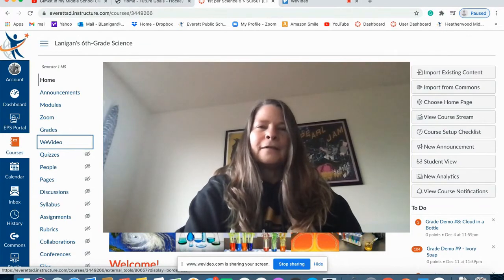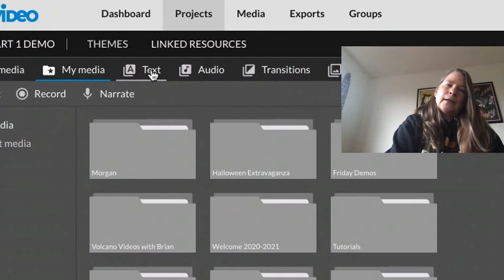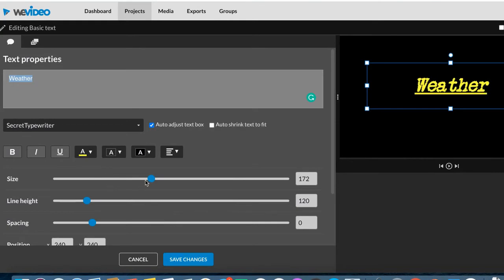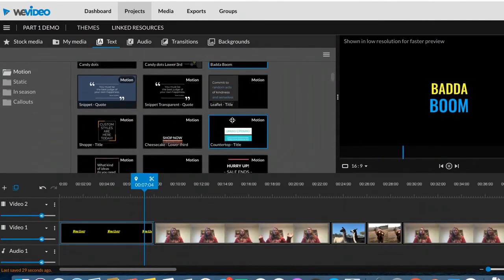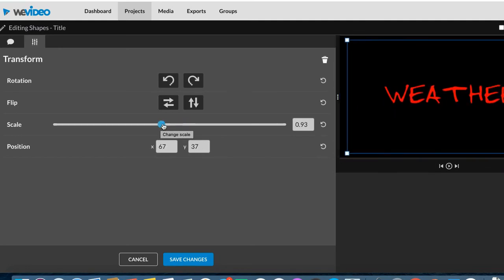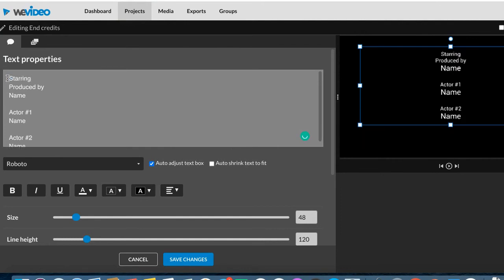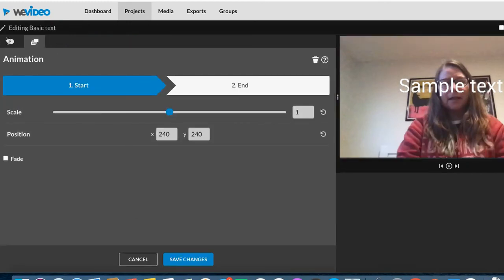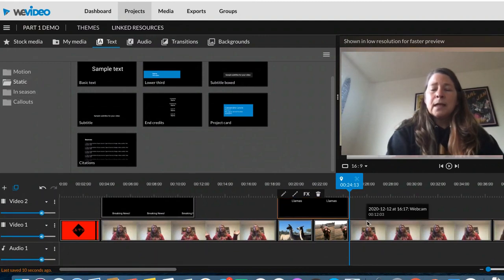WeVideo Part 2 Adding Text